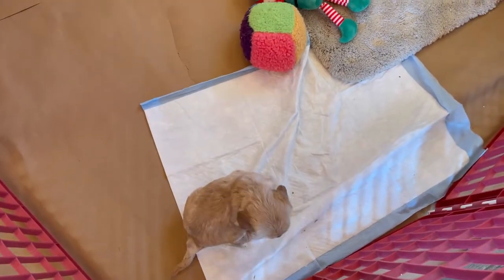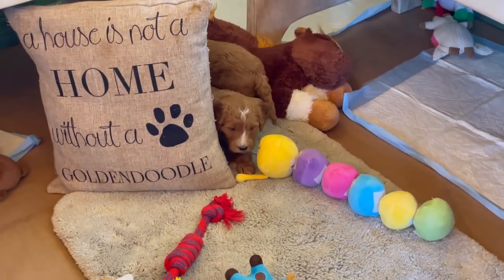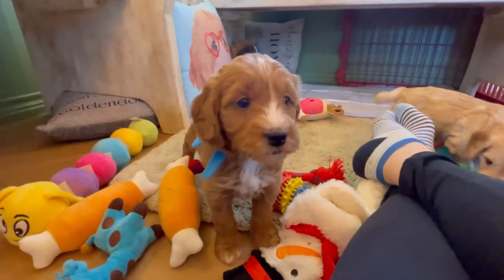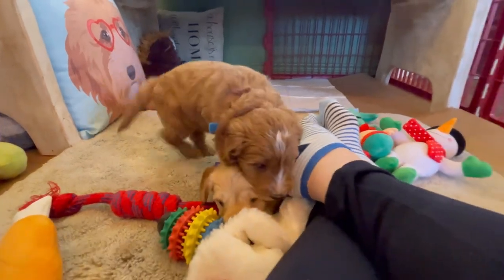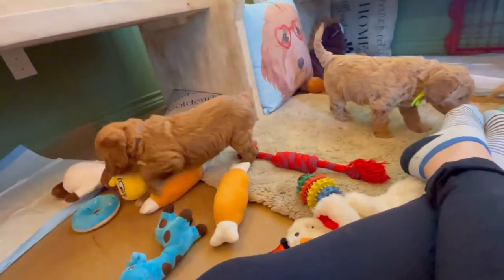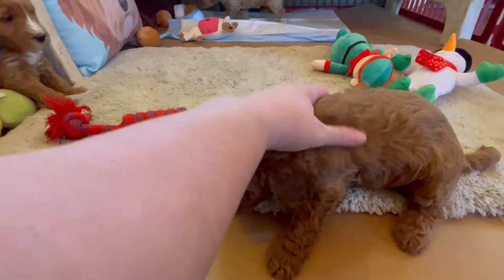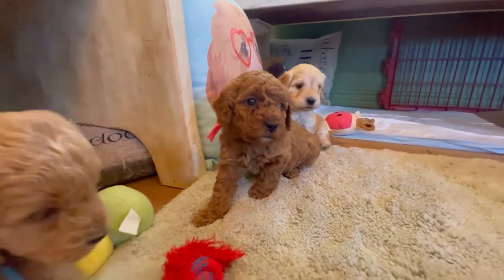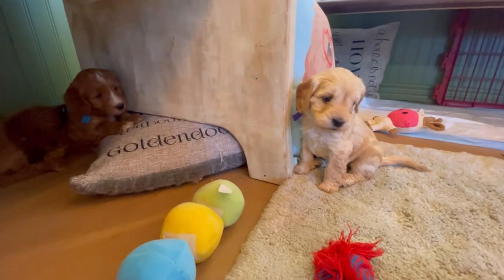Cute Mini Goldendoodles 5 1/2 wks || Boston and Paddington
Lamgo Farms’ Boston and Paddington’s Mini Goldendoodle puppies 5 1/2 weeks old. Puppy picking video.